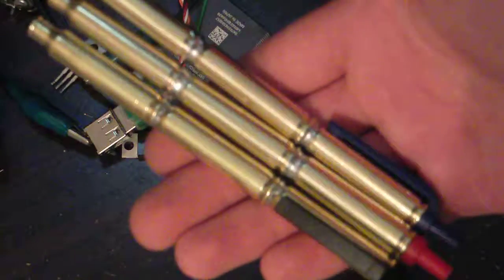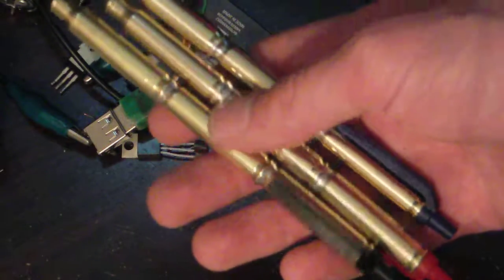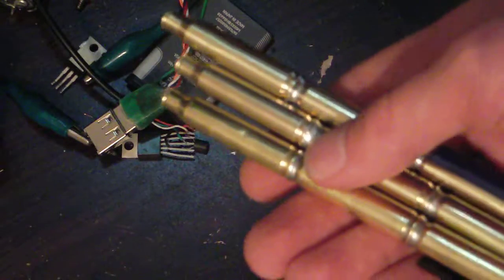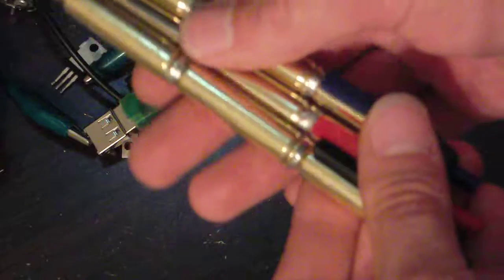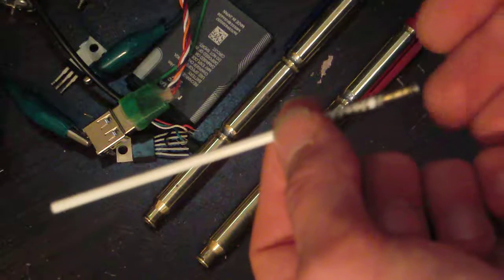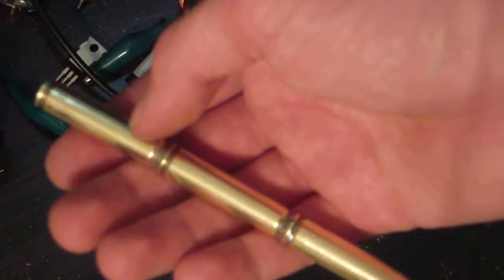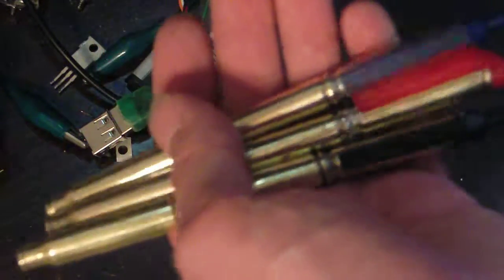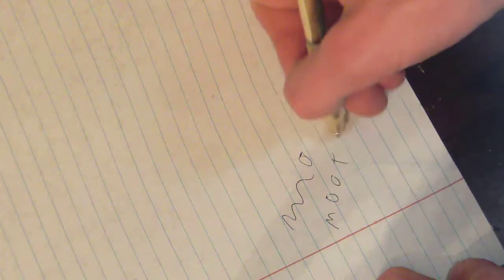Bullet Pens (made from real .223 / 556 cases)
Today we are going to be taking a quick look at a few pens that I am now selling on eBay after much request! Hope you enjoy!